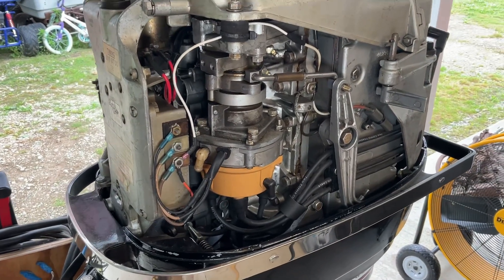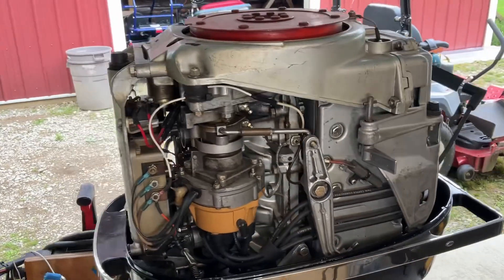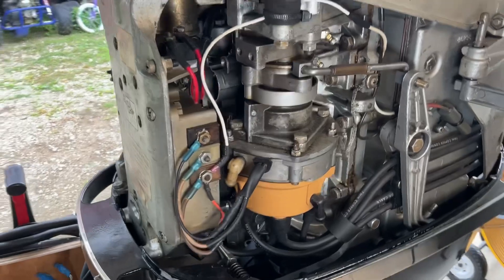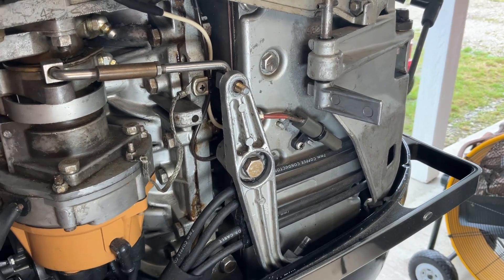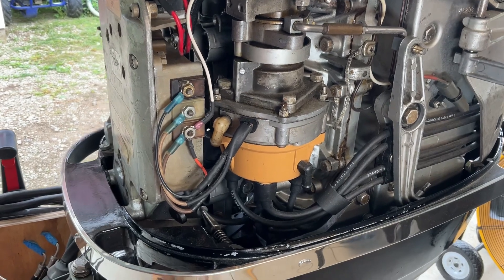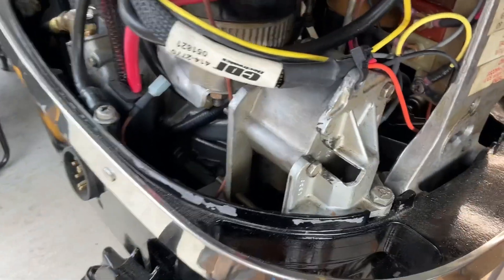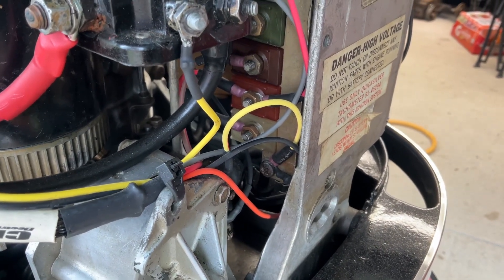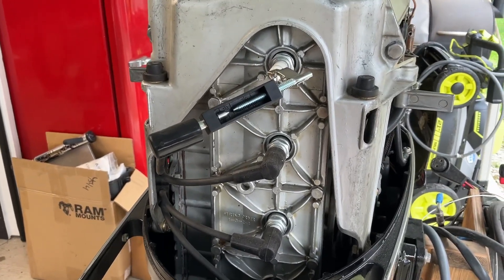MERCURY TYPE III Thunderbolt Ignition Wiring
Walkthrough of the ignition system & wiring connections that could help troubleshoot a no-spark symptom.